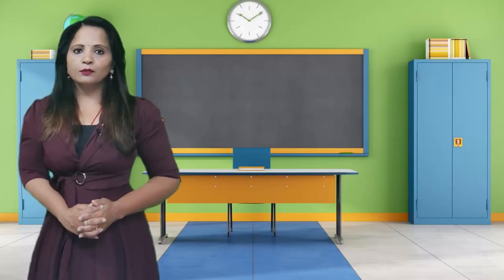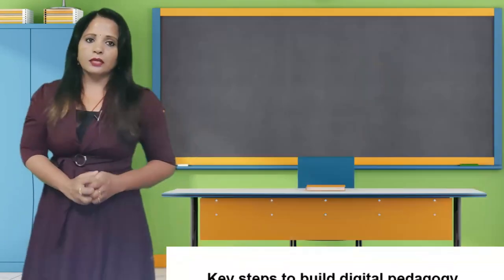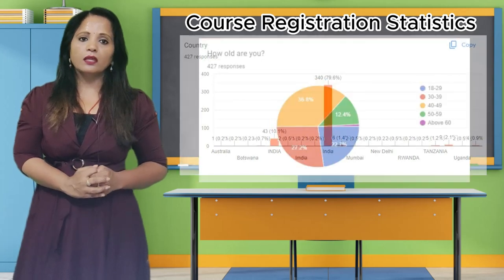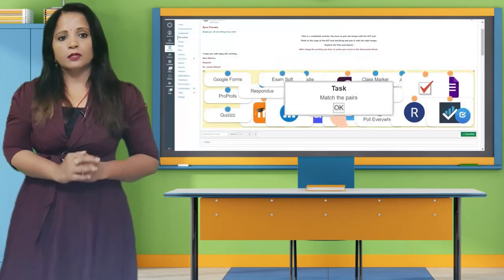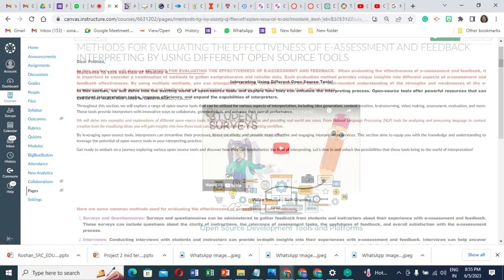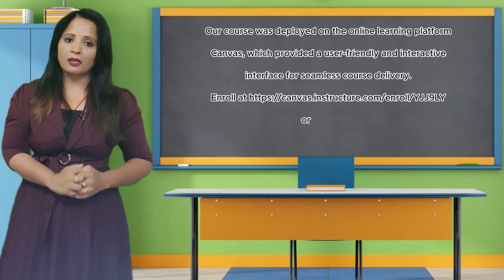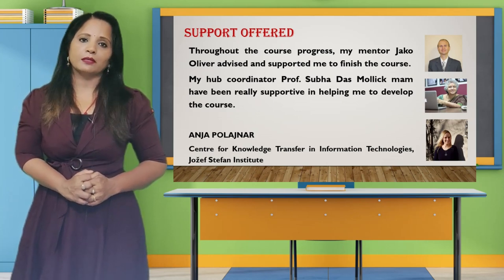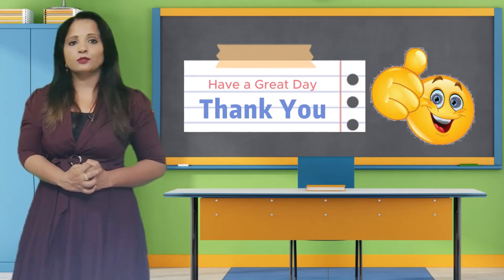Final presentation OE4BW on "Digital Pedagogy Integrating Feedback Based on E- Assessment"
Digital Pedagogy Integrating Feedback Based on E-Assessment